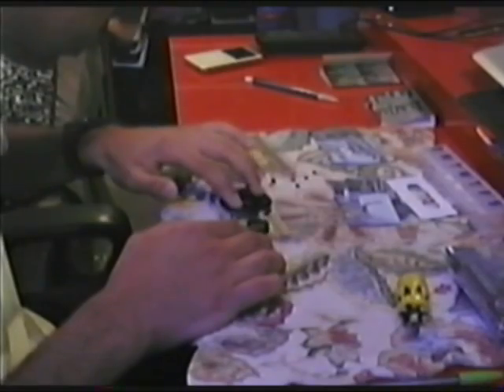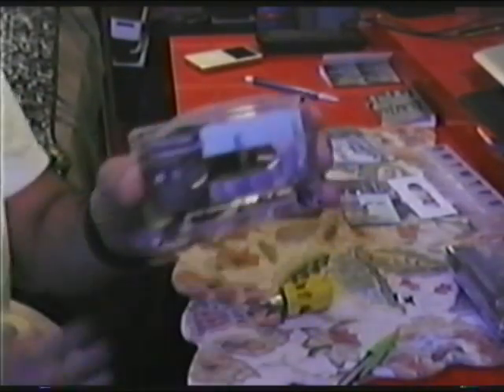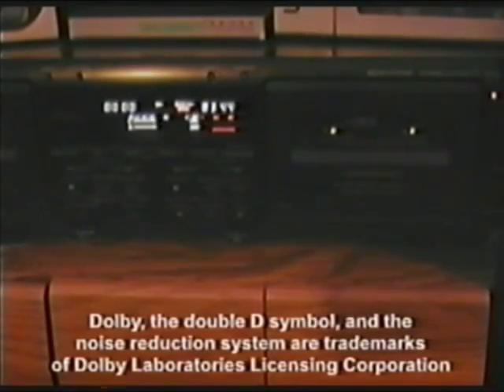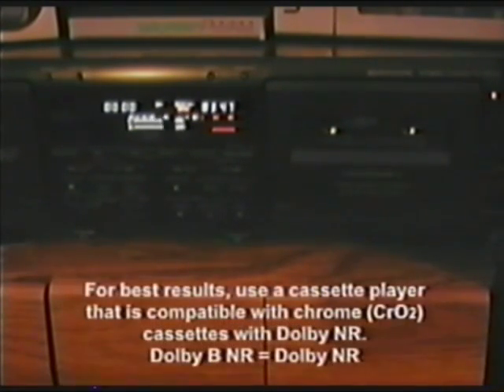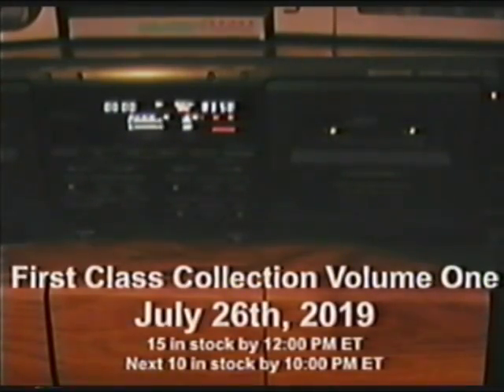“Cassette Arrival and Assembly” - First Class Collective Commercial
Cassettes have arrived and ready for the big day!